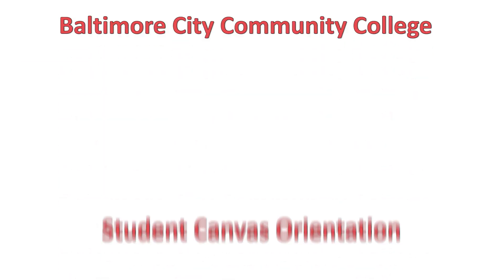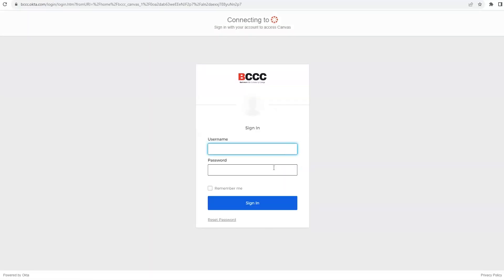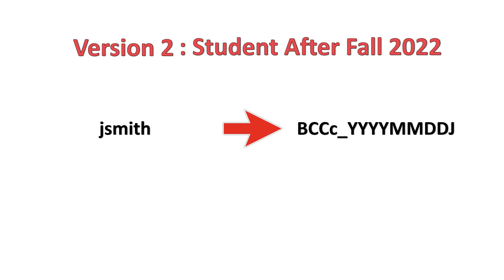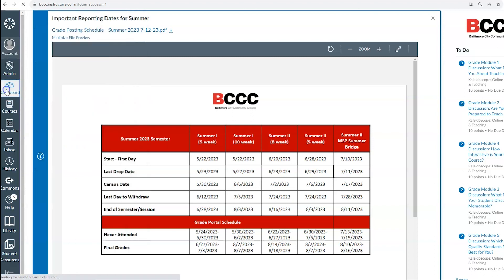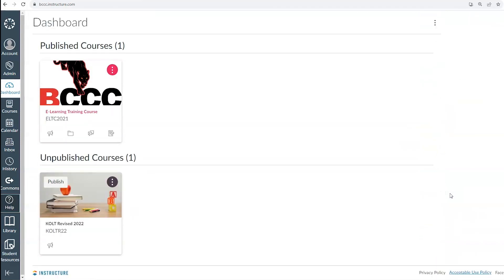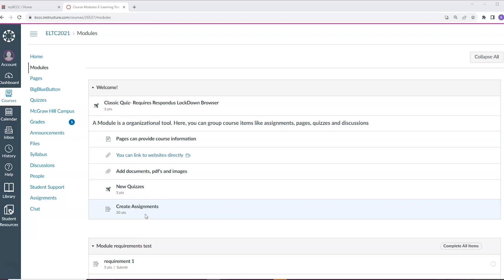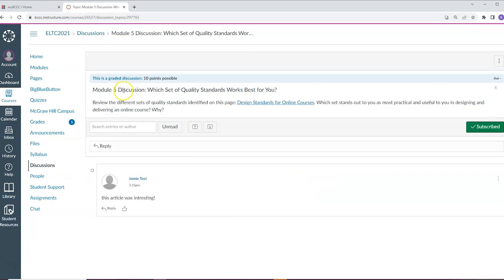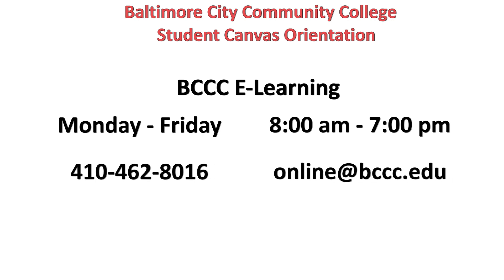BCCC Student Canvas Orientation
BCCC's Student Canvas Orientation

Please click the timecode below to access the information you need.

00:00 Intro
00:43 How to find MyBCCC and Login to canvas
03:47 Canvas Navigation
06:09 Finding your Syllabus
06:48 How to Find and Submit Assignments
08:22 How to Reply to Discussions
09:00 How to take a Canvas Quiz
09:45 Thank you and E-Learning Contacts